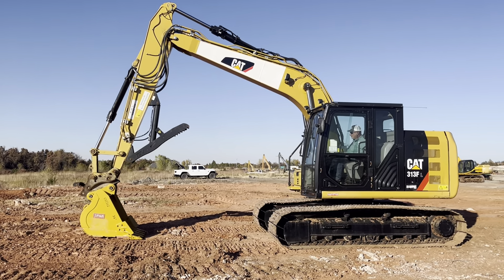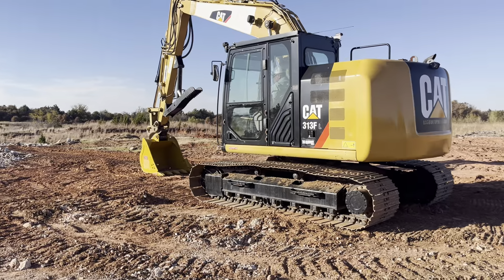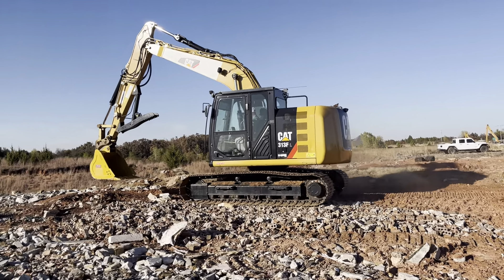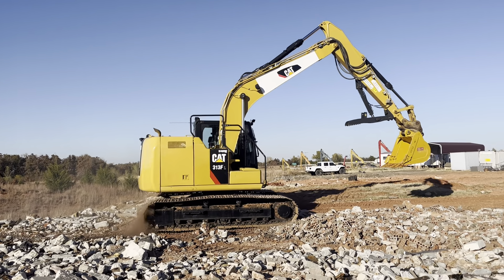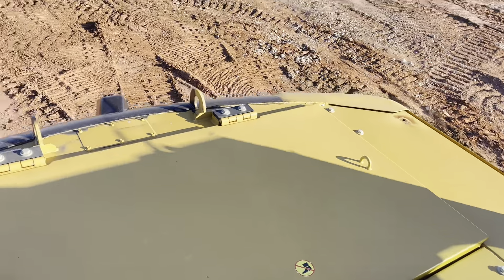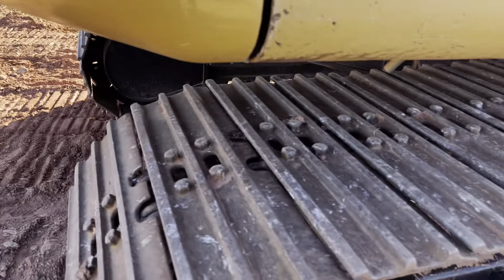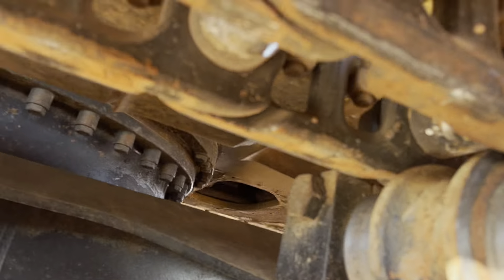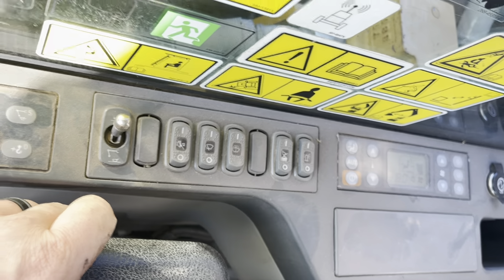Caterpillar 313F L Excavator With 36” Bucket, Hydraulic Quick Attach & Hydraulic Thumb For Sale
Cat 313 F L Trackhoe With Hydraulic Thumb + Legal Weight For Hauling

It is a little larger than the 310, 311, 312 series, while maintaining the legal weight that a Cat 315 would not be.

I35 Equipment
2501 E Industrial Rd
Guthrie, Ok 73044